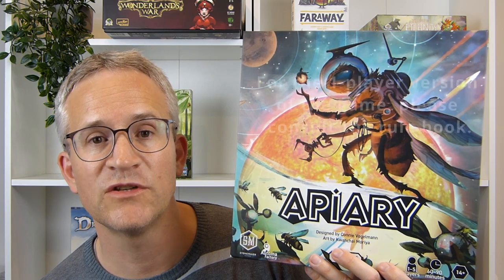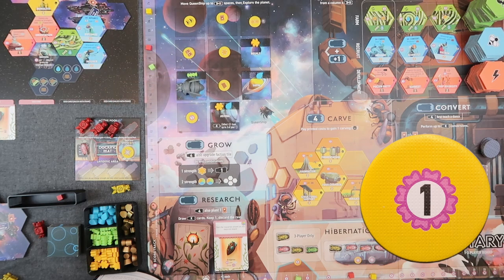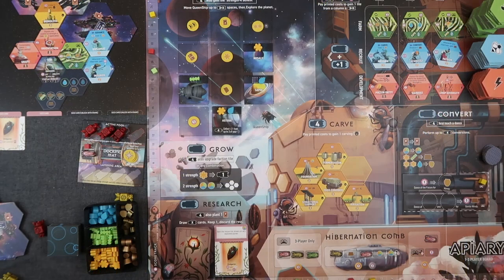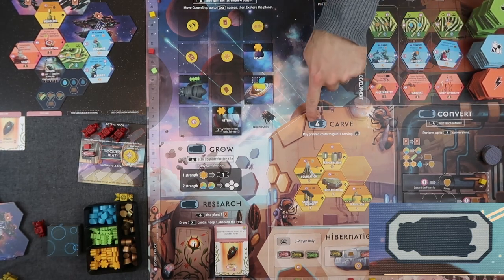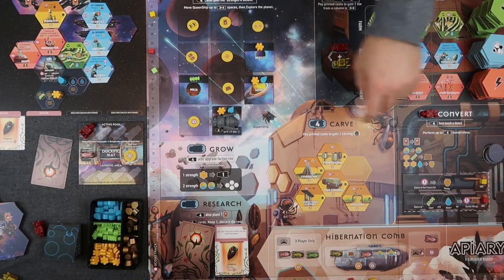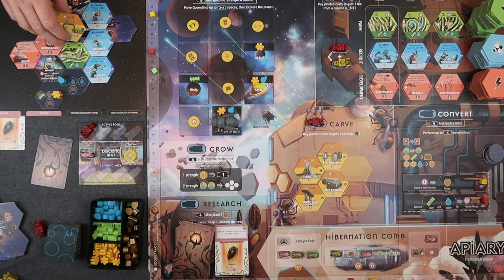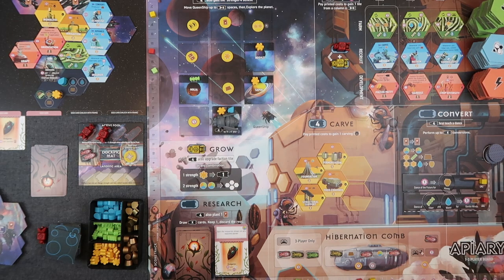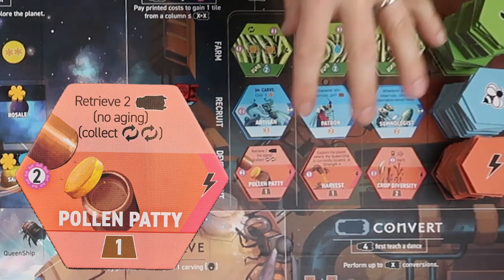Apiary - Board Game Rules - how to play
Board Game by Connie Vogelmann, published by Stonemaier Games
Explanation of the rules, how to play the game, including hints for the first game

00:00 Introduction
01:03 Game objective
06:10 Gameplay
32:51 Hints for your first game
38:41 Game setup